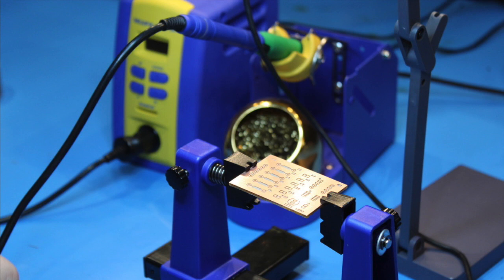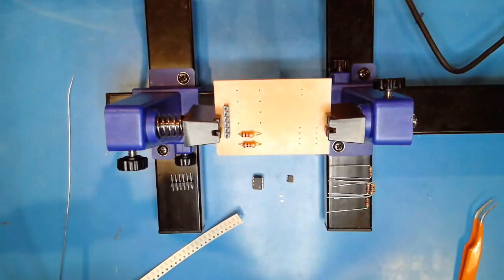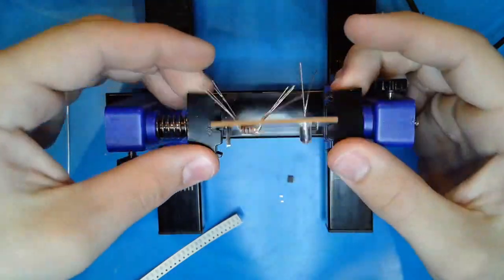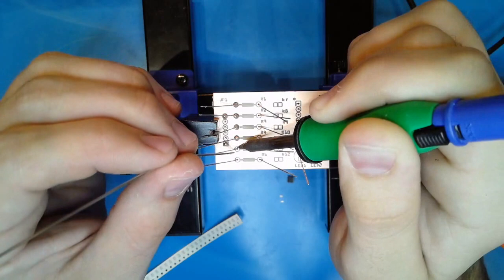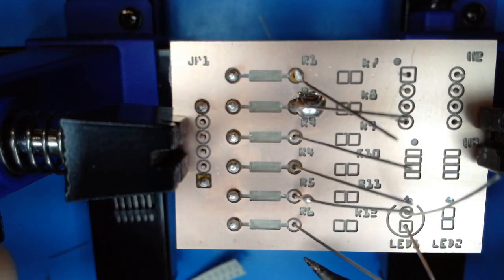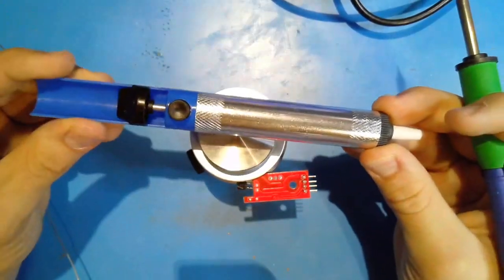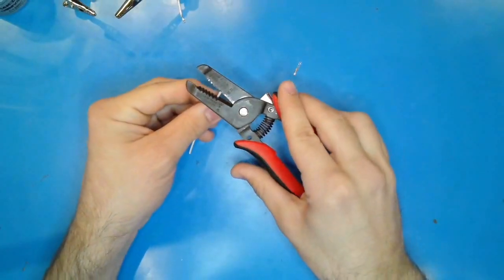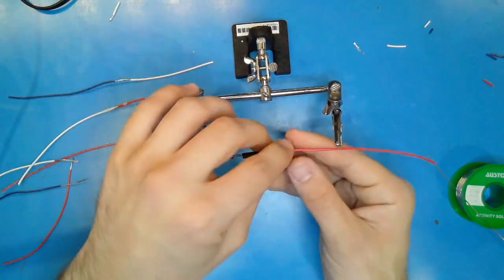Soldering Tutorial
Introduction to soldering